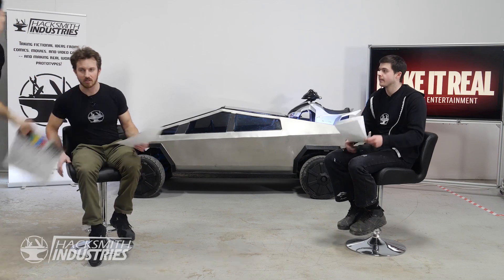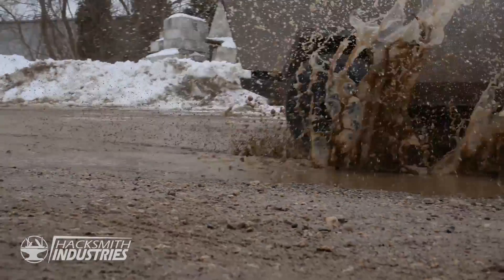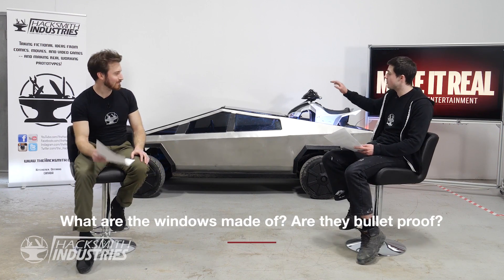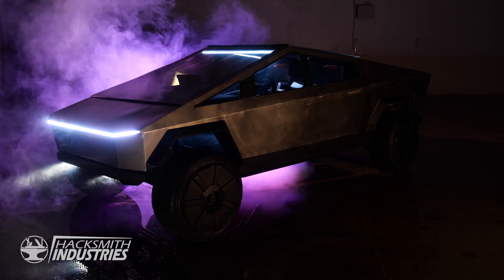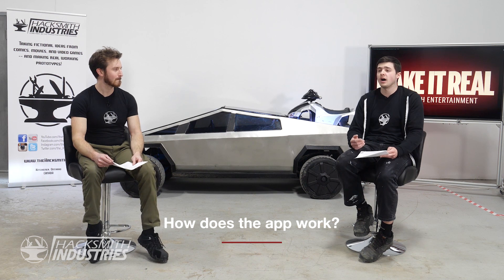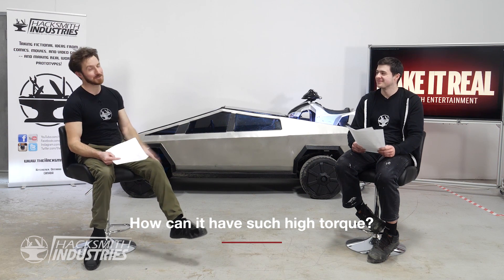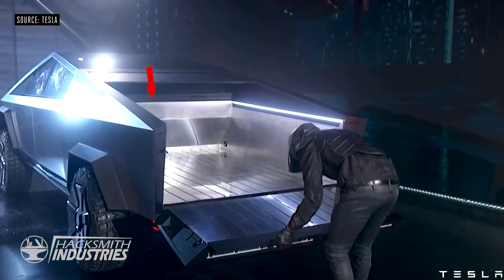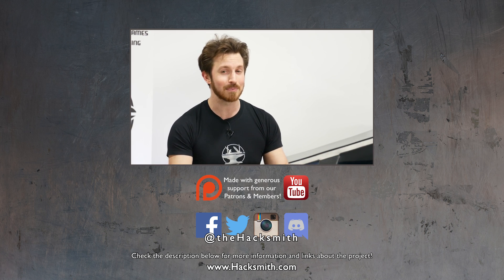Half Scale Cybertruck Q&A!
James and Bogdan sit down to answer your questions about the Half Scale Cybertruck!

3d Scanner
Drills, drivers, grinders, saws, etc

@00:00 “Nothing Matters" by Night Manners
Provided by TripleScoopMusic ►

|| Cinematography ||